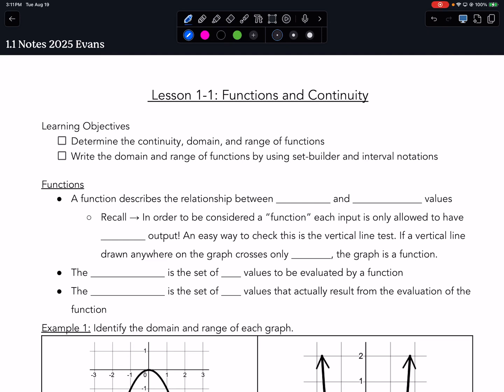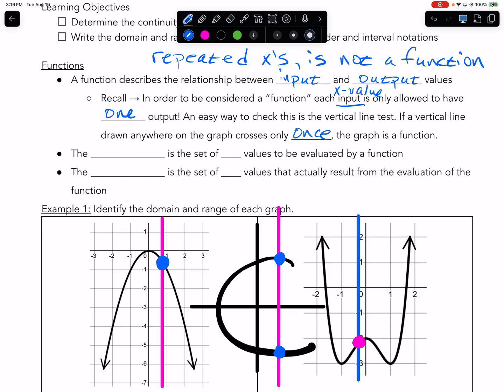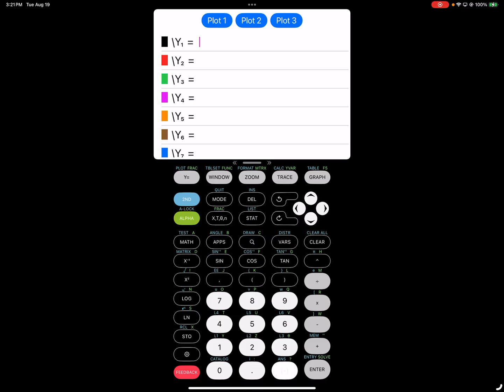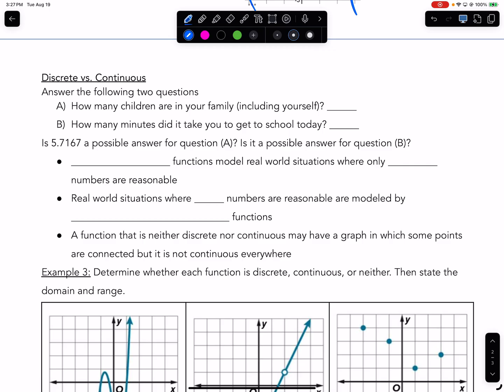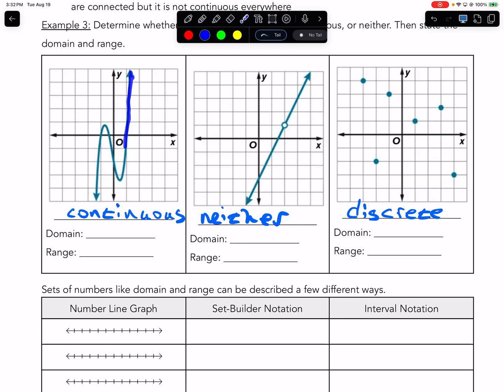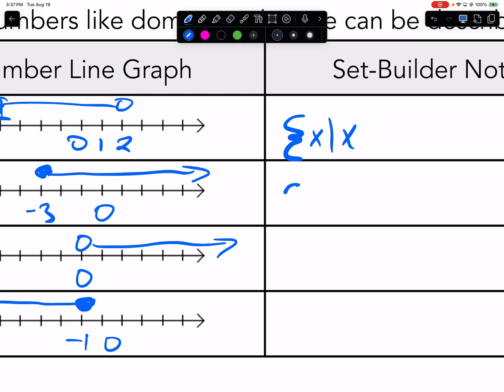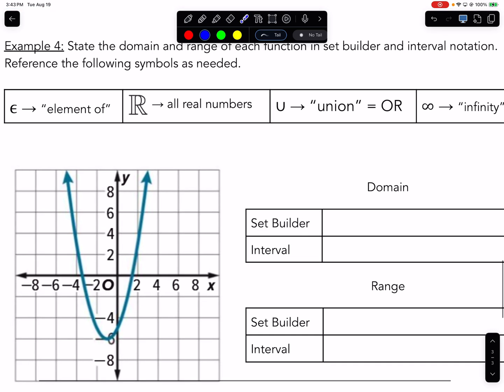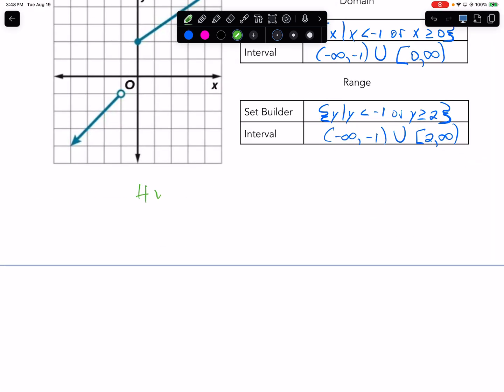1.1 Functions and Continuity Aug 18, 2025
Domain, Range, Set builder notation, interval notation, discrete, continuous